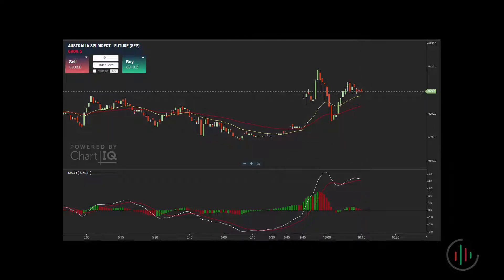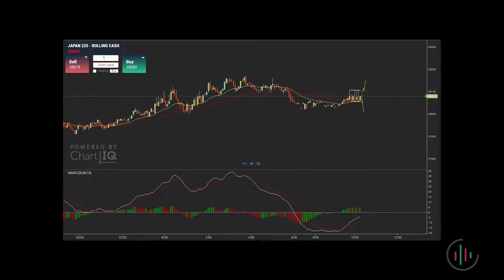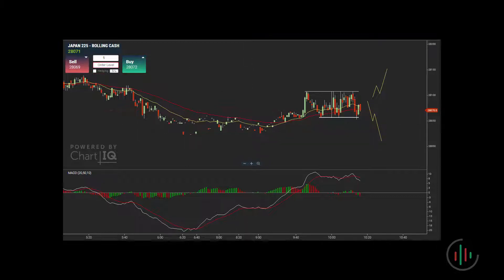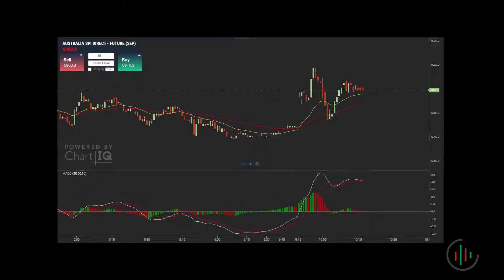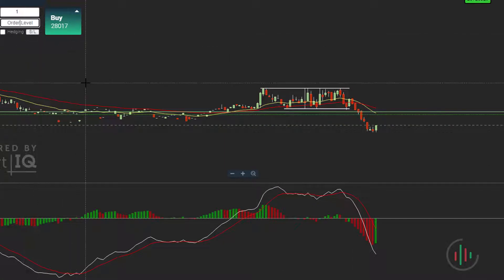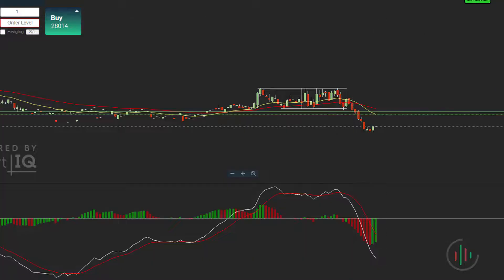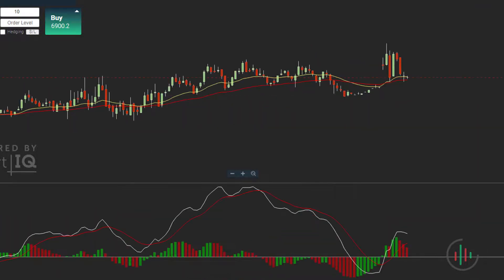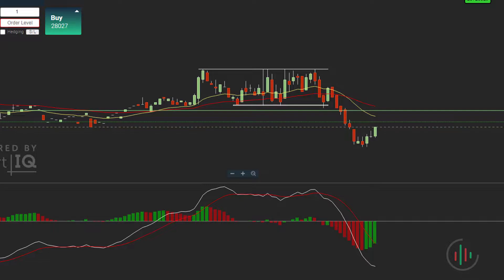Live Price Action Trading - Waiting for Confirmation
Live Price Action trading on the Nikkei index. Shorted the Nikkei Index expecting weakness after buyers failed to push the index higher.

The important point for trading is to wait for the picture to become clear and wait for confirmation.

Day trading price action when I expected to see a move lower and why I shorted the market.
See how to manage a trade when it goes in my favour.

Trade The Structure Discord Community - Join in our Community of like minded traders

- Don't be one of the 90% of losing traders | Some simple tricks when planning a trade
- When TO trade and when NOT to trade | How to get on the right side of a momentum move

for 'The 5 Minute Trading Day Strategy'.

Join in our Community of like minded traders in our Discord Channel.